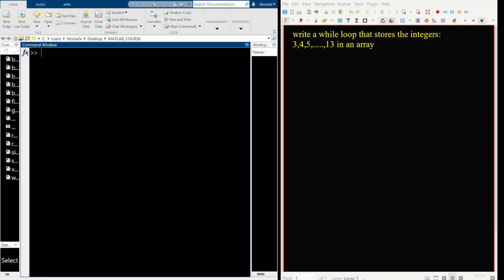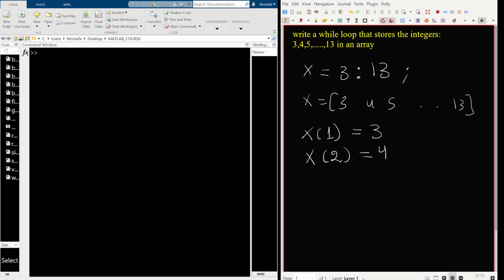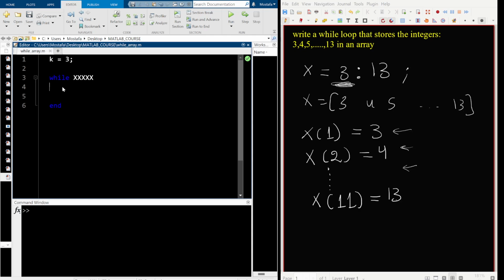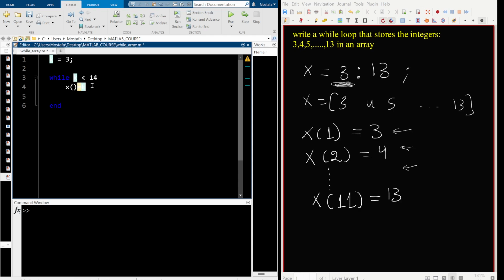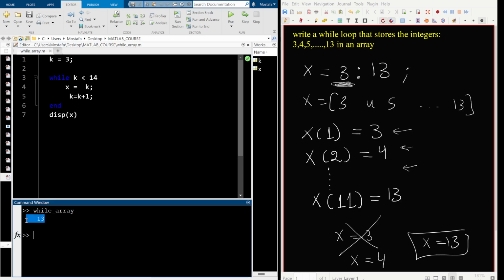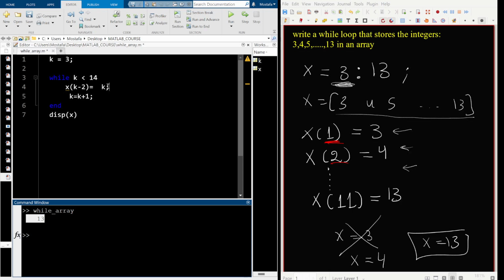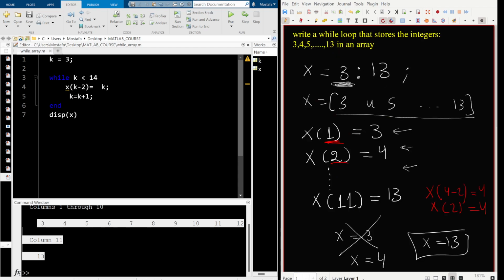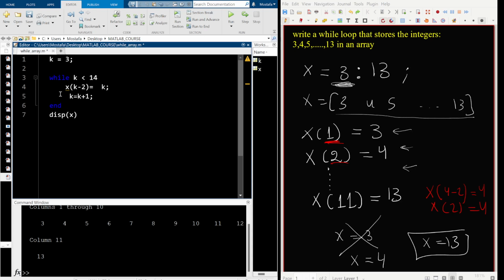31 Using a while loop to generate an array (exercise)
Here we learn how to use a while loop to generate an array. The idea is used frequently in engineering and scientific calculations.